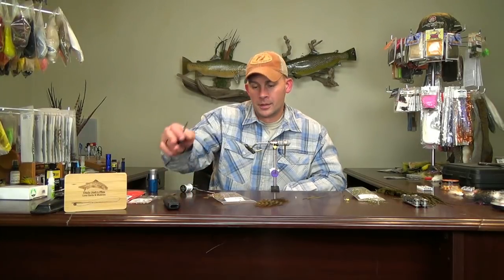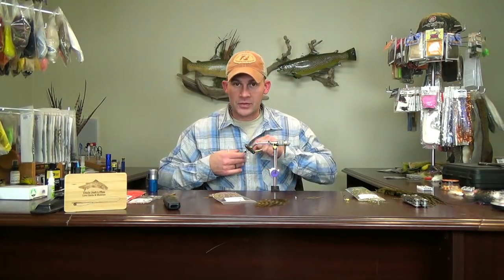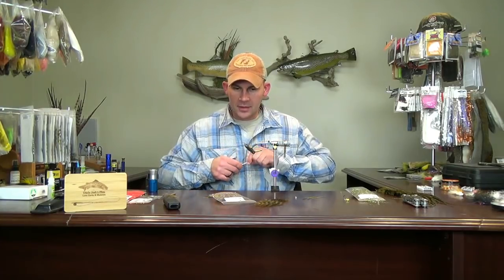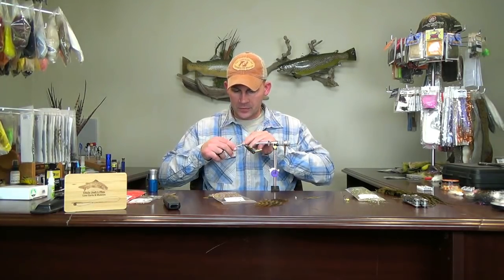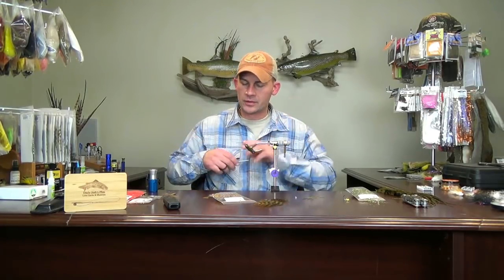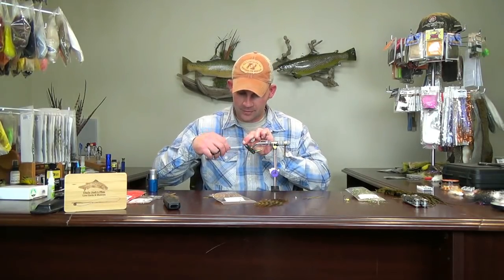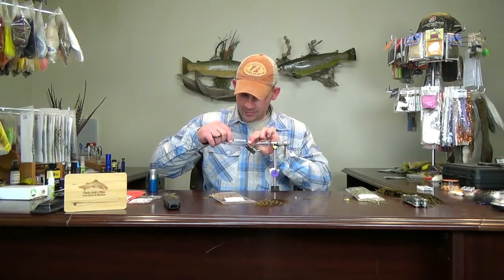Fly Tying: The Secret Fly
No previews on this week's fly...you just have to tune in to see for yourself.